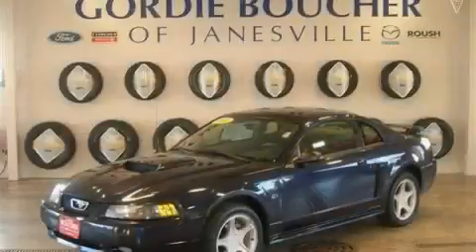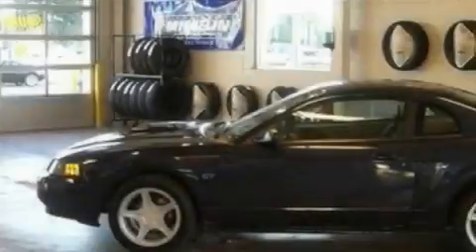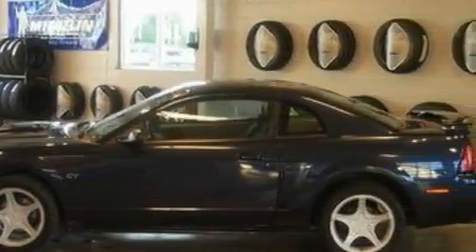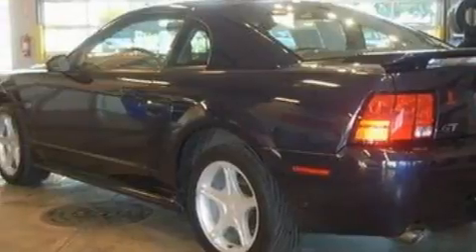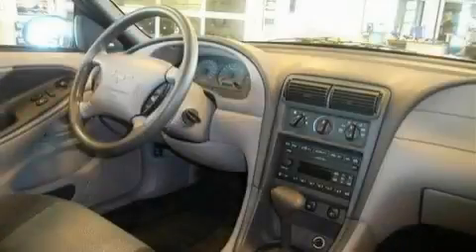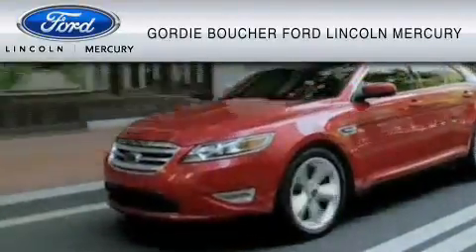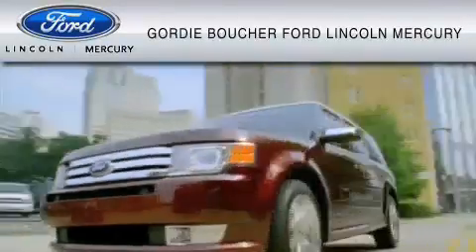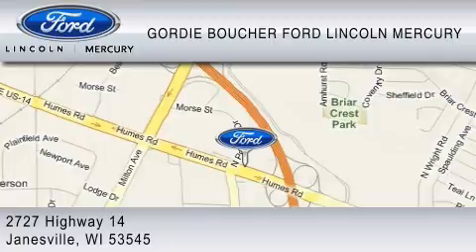Preowned 2001 FORD MUSTANG Janesville WI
Year: 2001
 Make: FORD
 Model: MUSTANG
 Engine: 4.6L V8

 Exterior: TRUE BLUE METALLIC
 Miles: 127,531

 Used 2001 FORD MUSTANG Janesville  WI